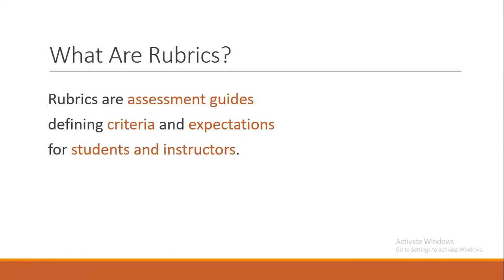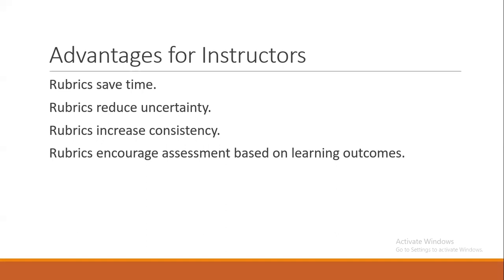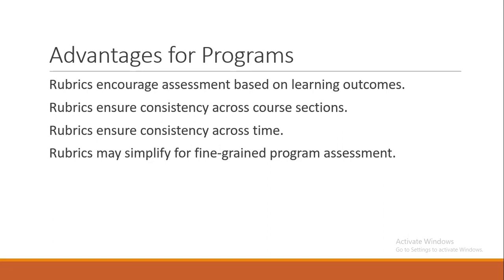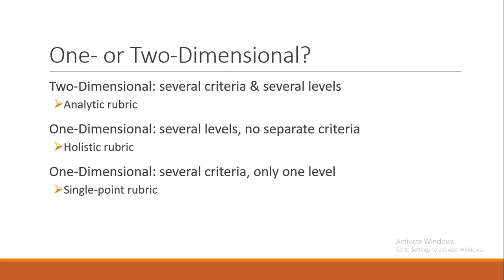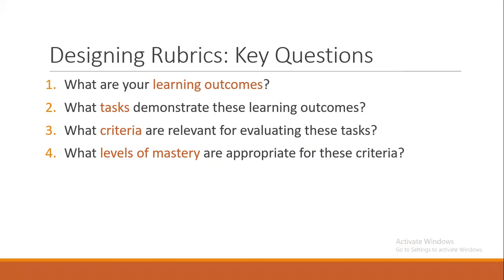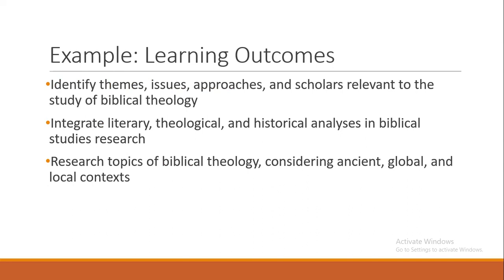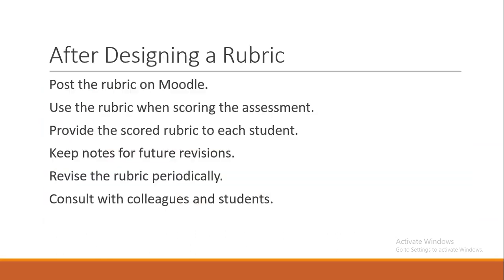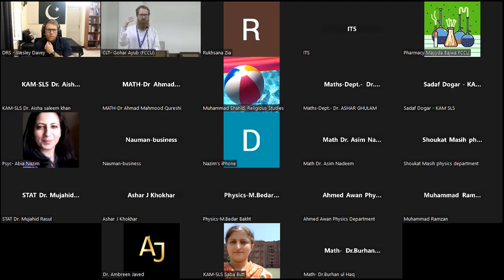Rubrics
Timestamps:
What are Rubrics? - 00:00
Coffee Shop Rubric - 01:14
Advantages for Instructors - 02:01
Advantages for Students - 05:13
Advantages for Programs - 06:44
Types of Rubrics - 11:50
Criteria and levels - 13:20
One or Two Dimensional - 14:22
Example: Holistic Rubric - 15:32
Example: Analytic Rubric - 16:17
Example: Single-Point Rubric - 17:18
Designing Rubrics: Key Questions - 19:27
Defining Levels of Success - 22:00
Example: Learning Outcomes - 24:14
Example: Tasks - 25:18
Example: Criteria - 25:47
Example: Levels of Success - 26:33
After Designing a Rubric - 31:28
Q/A session - 34:48
End of the Session - 50:12